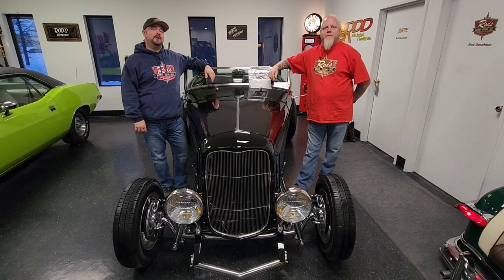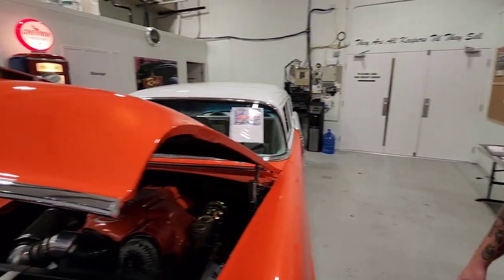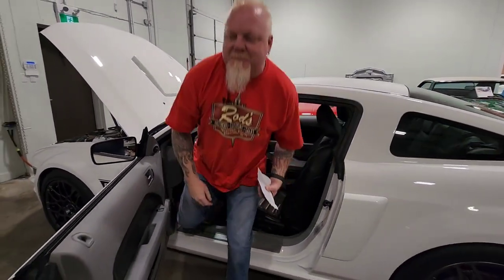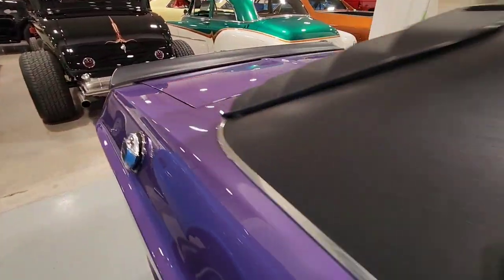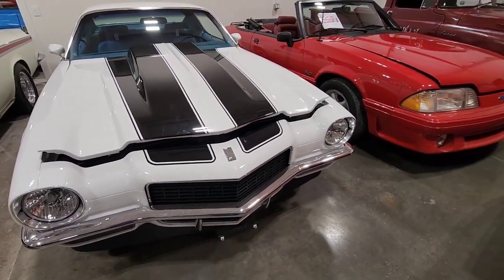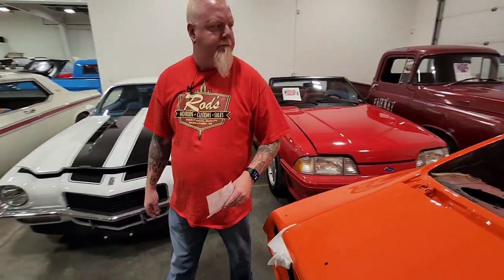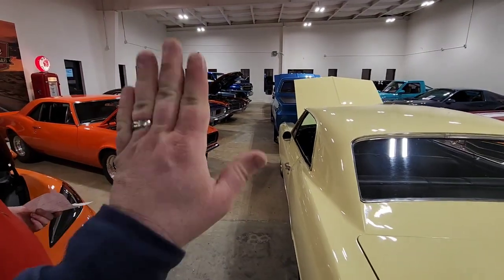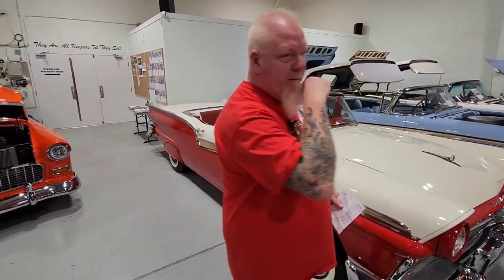Hot Rod Hangout Feb 1 2023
Rod Deschner has 9 sweet new rides for me to check out today including the GOAT -  yes he actually has a 1-owner, in perfect condition, low milage '69 GTO JUDGE in the showroom!!! It has had a repaint, but otherwise has been kept in absolutely mint "off the production line" condition. You gotta come down and see it for yourself. We also take a look at a '55 Chev Customized two-door post, a '70 Camaro with a nice surprise under the hood, a very cool red-flamed custom Oldsmobile, a very special Camaro Pace Setter Edition - very rare, a sweet Chev Fleetline Sedan Delivery with an attitude and several newer hot rides including a SRT Challenger, Camaro 2SS and a Mustang GT California Special with a little bit of a "snake" twist! See something you want in your shop? Head to rodshotrods.ca for all the juicy details!